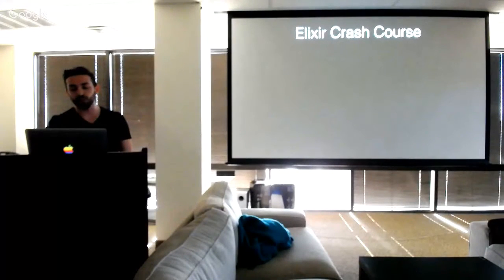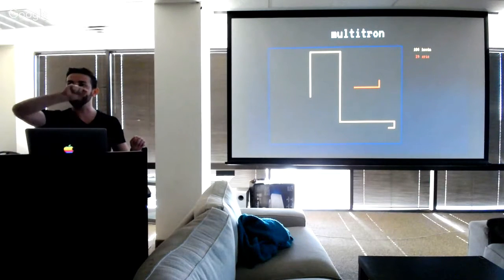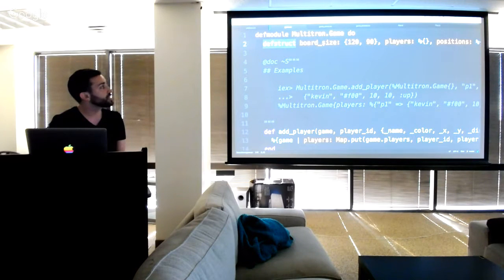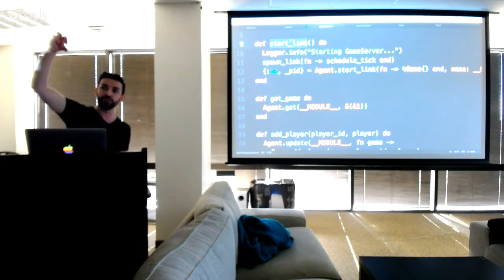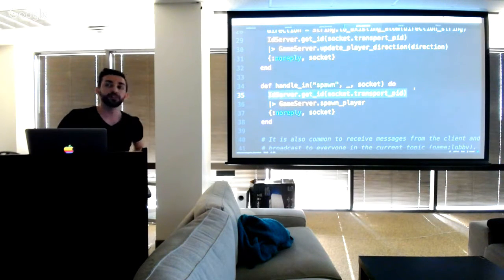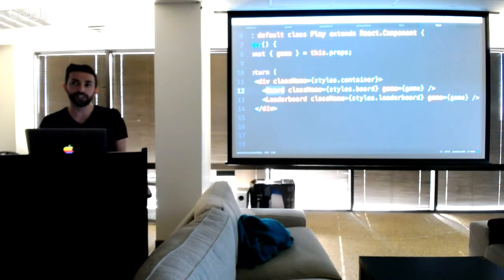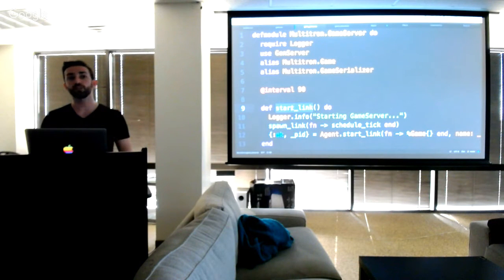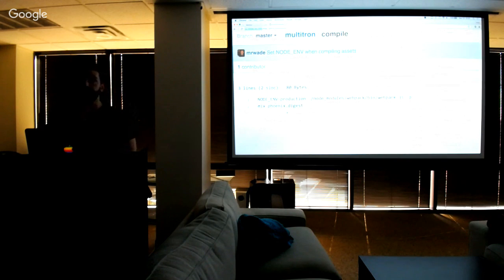Live with Elixir & Phoenix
This is a talk on building a real-time app with Elixir and Phoenix. We'll be working through an example of designing a game model using Elixir, managing game state with a GenServer, and communicating that state to/from the web browser over Phoenix Channels to a React app. Lots to cover, but it will be fun.